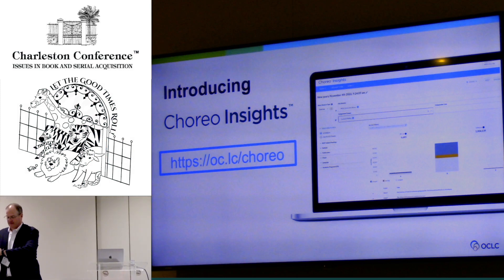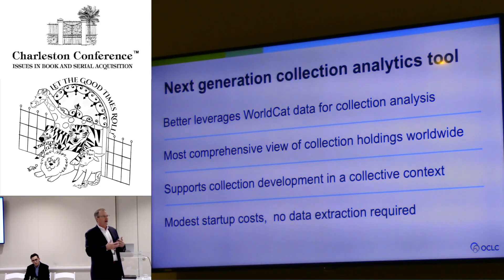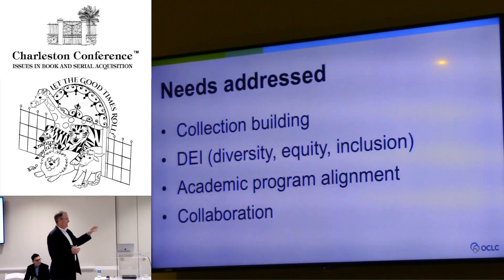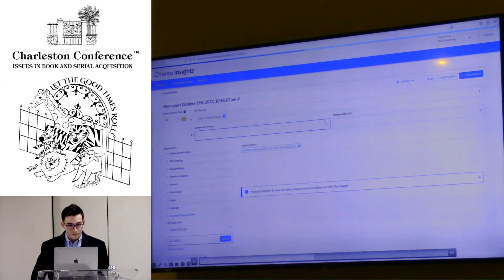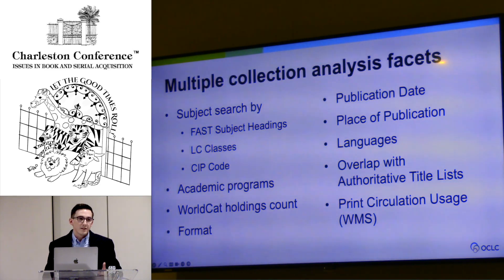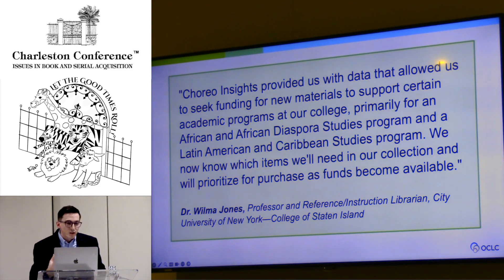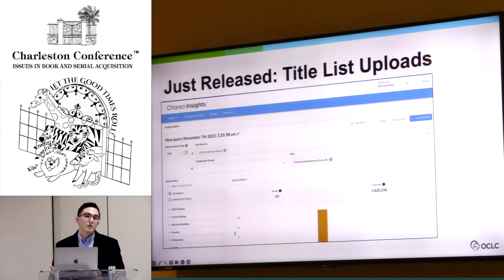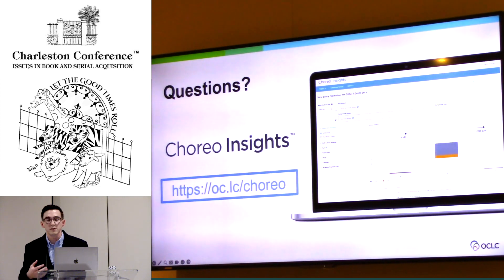Choreo Insights:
Full title: Choreo Insights: Use WorldCat data to align collections with institutional focus areas and emerging curriculum priorities

Andy Bush
Executive Director, Sales & Library Services
OCLC

Sean Duffy
Product Manager
OCLC